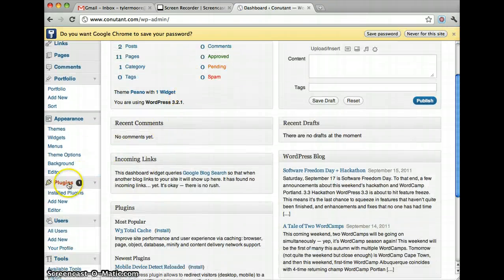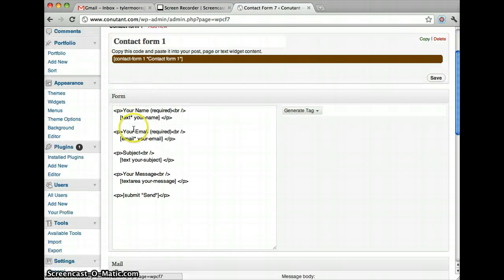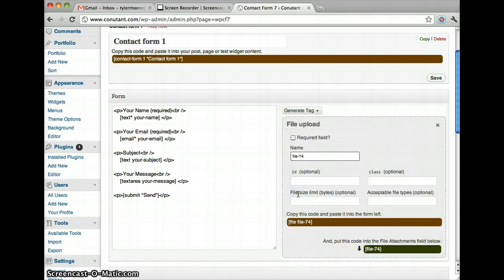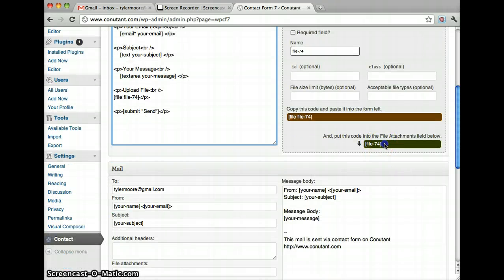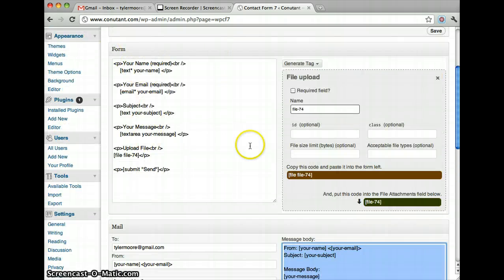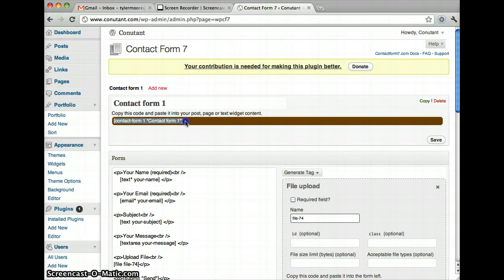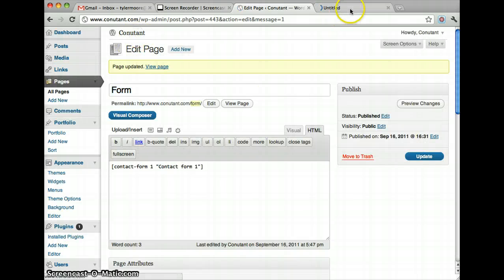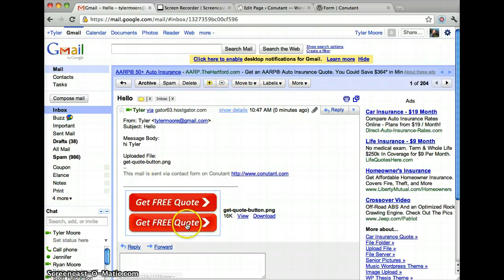Wordpress 3 - How To Make A Form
How to make a form in wordpress 3 using plugin contact form 7.  Also known as cf7.